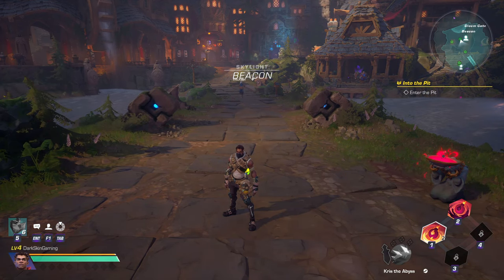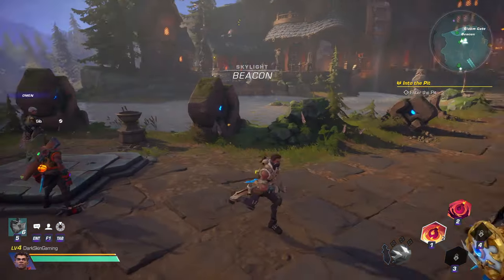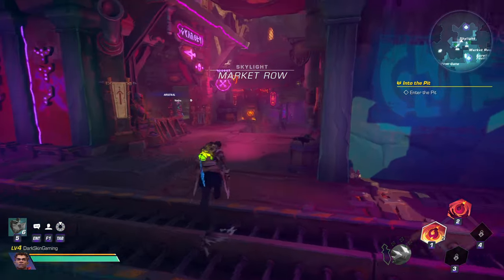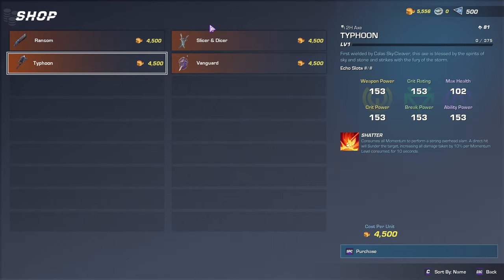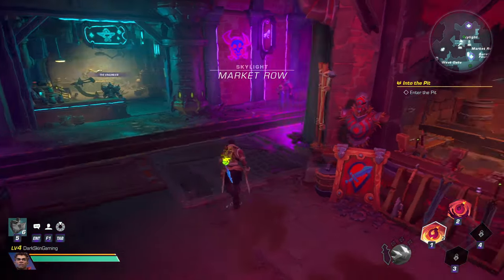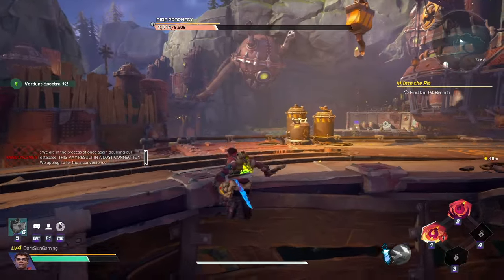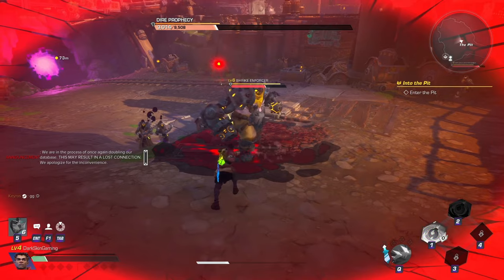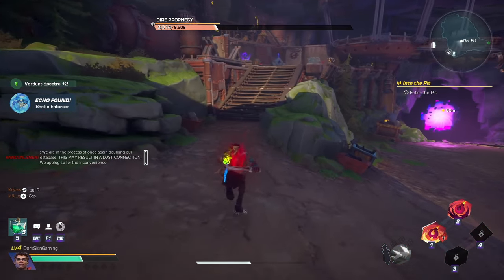How To Use ANY WEAPON You Want In Wayfinder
With Wayfinder's early access being released I started the game with Silo but quickly realized I didn't really like using the rifle. Well the good news is you can you whatever weapon you want on any wayfinder.

Intro: 0:00
How To Get Other Weapons: 0:34
Silo Dagger Gameplay: 2:20